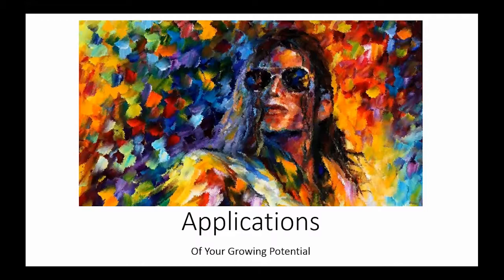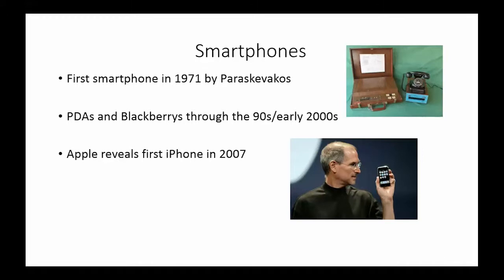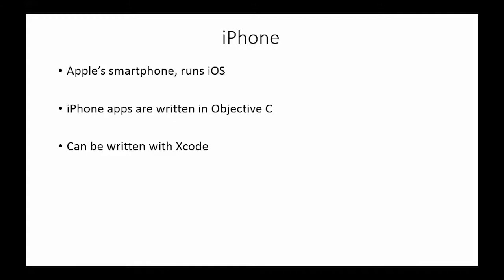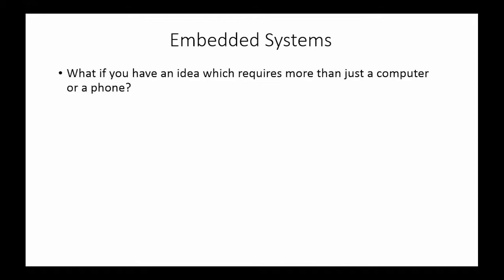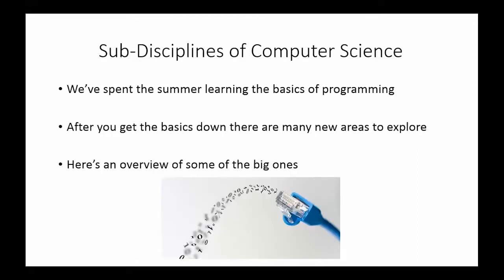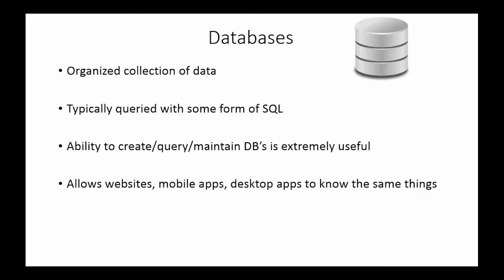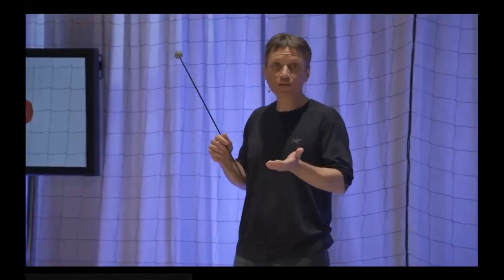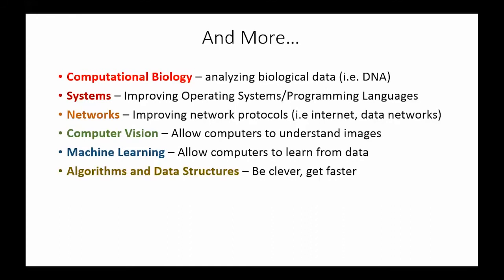Lesson 8 - Applications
What you can do moving forward.